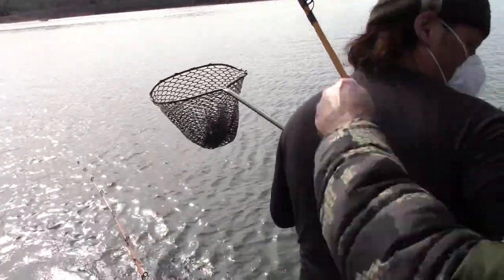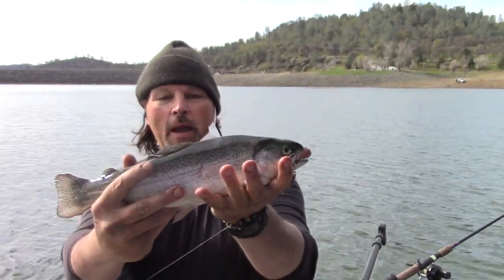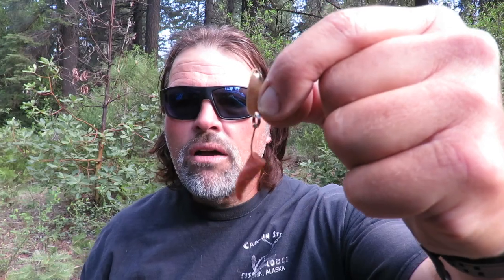How & When To Tip Trout Spoons!